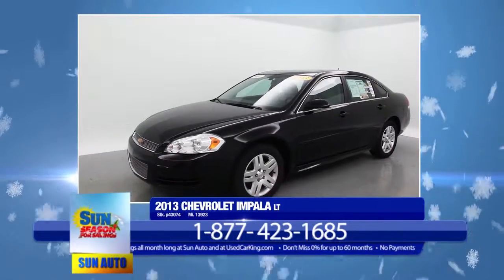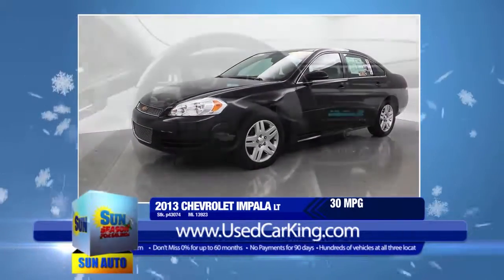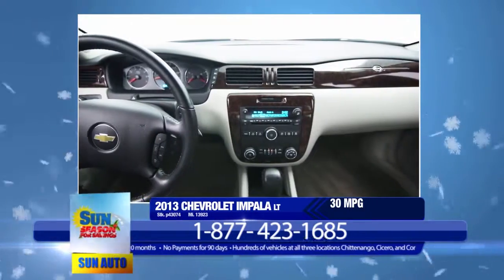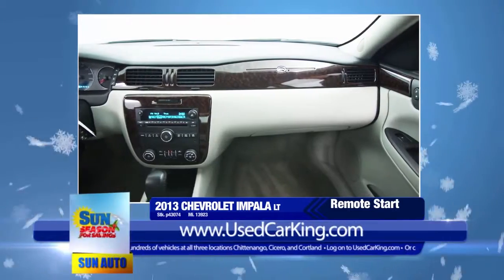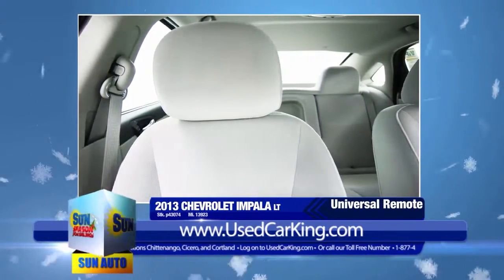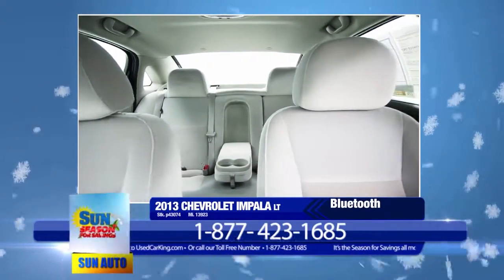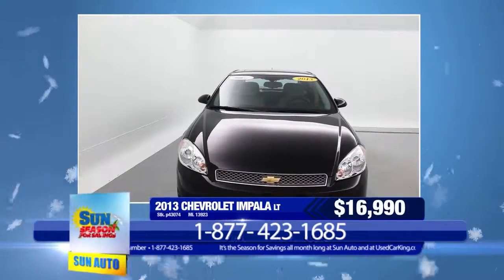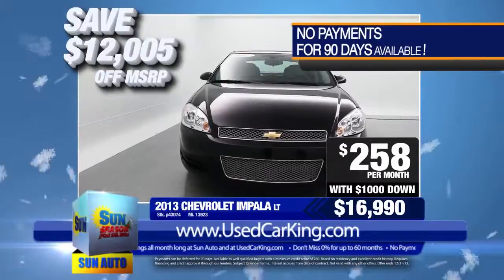'13 Chevy Impala LT - Buy today in CNY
Treat yourself to a test drive in the 2013 Chevrolet Impala!

Performance, ride, and head-turning good looks! This 4 door sedan still has less than 15,000 miles! Chevrolet prioritized practicality, efficiency, and style by including: power moon roof, power windows, and air conditioning. Under the hood you'll find a 6 cylinder engine with more than 300 horsepower, and for added security, dynamic Stability Control supplements the drivetrain.

Our sales reps are knowledgeable and professional. We'd be happy to answer any questions that you may have. We are here to help you.